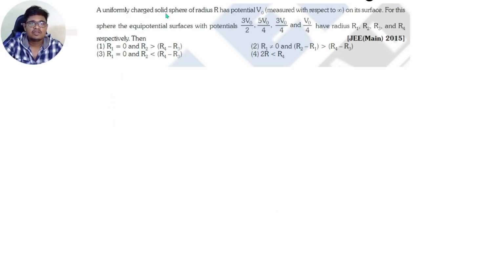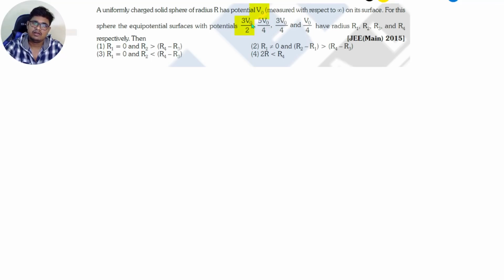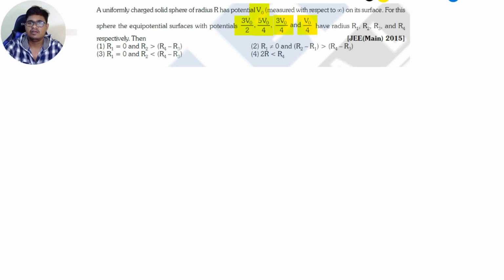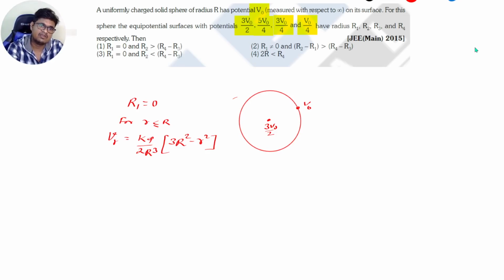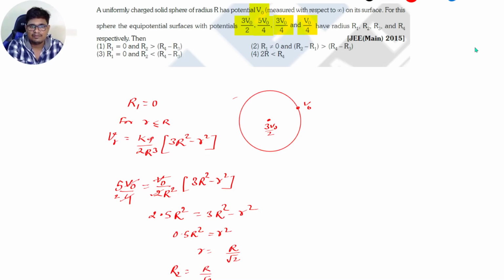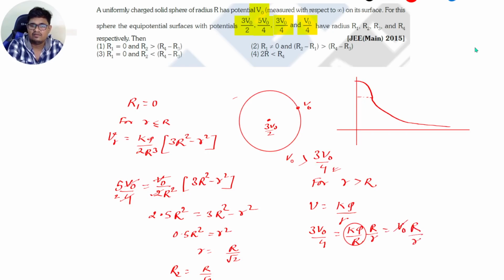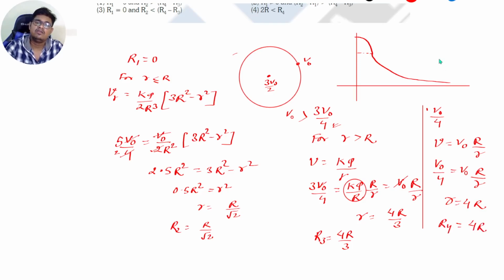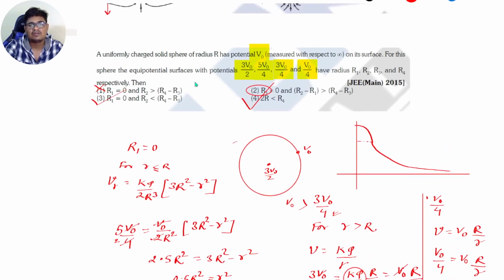Exercise 4A Q 18